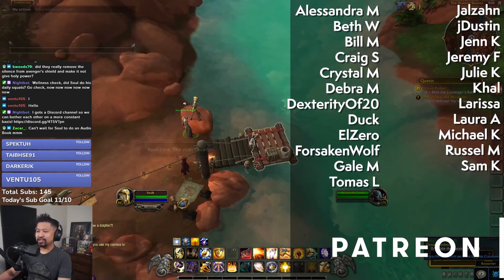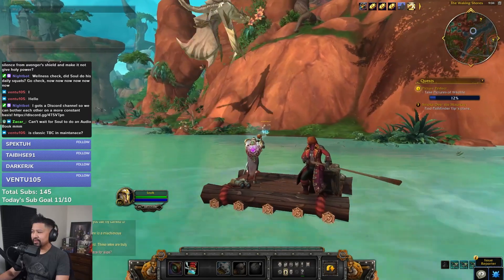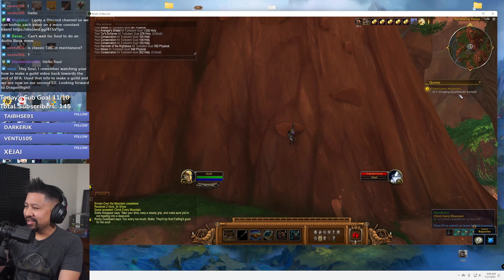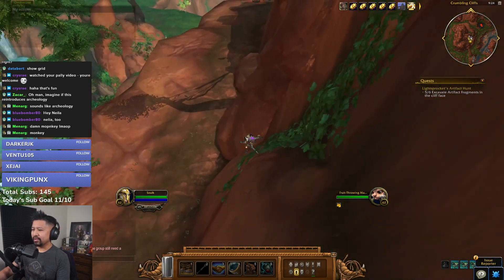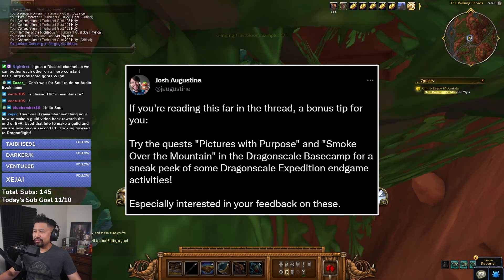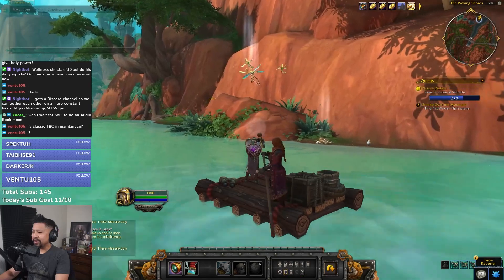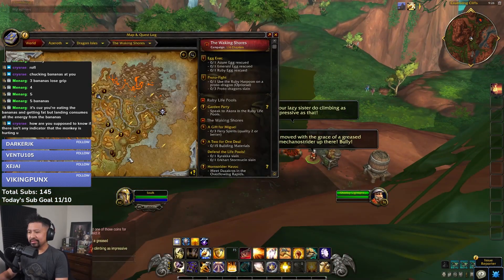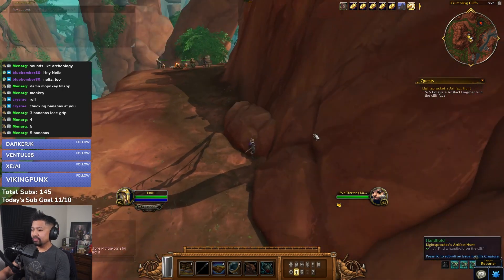Blizz Puts "Pokemon Snap," Rock Climbing In Dragonflight Endgame! Early Preview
This week's Dragonflight Alpha build gives us a taste of what's to come in max level content! A few quests in the Waking Shores zone introduce us to some new zone activities that are both different and a bit familiar!